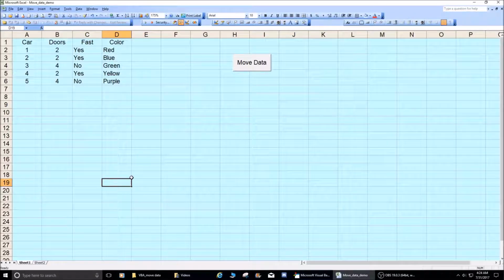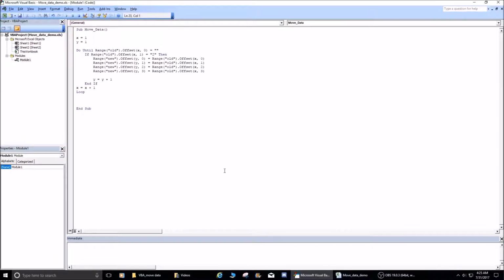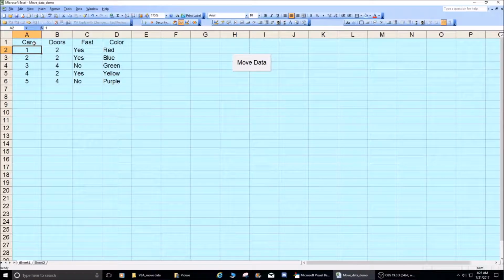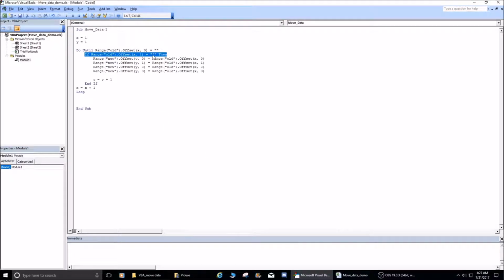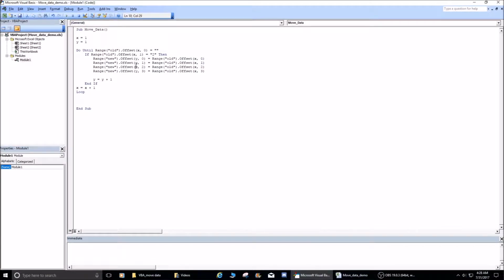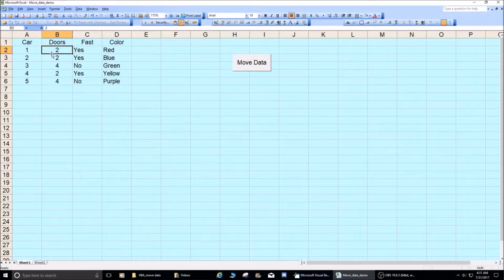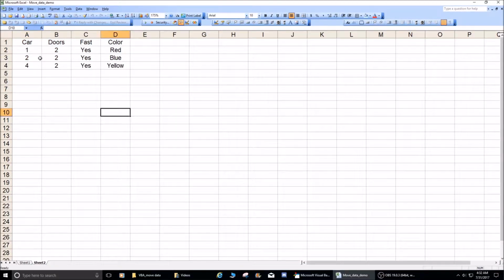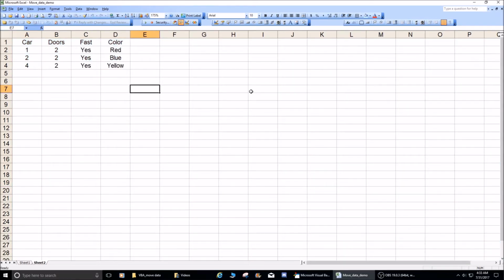Excel Sheets - Transfer Data Automation in VBA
This will show you how to easily transfer data from one sheet to another using VBA based on specific criteria.  I walk you through setting up the code, set criteria and show you how easy it is to accomplish.